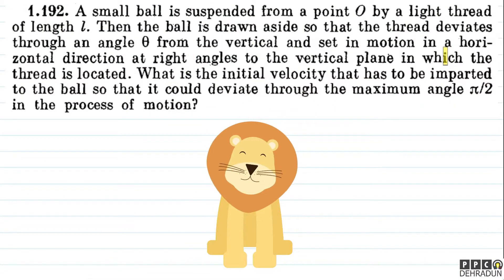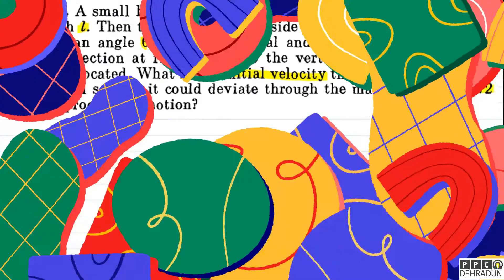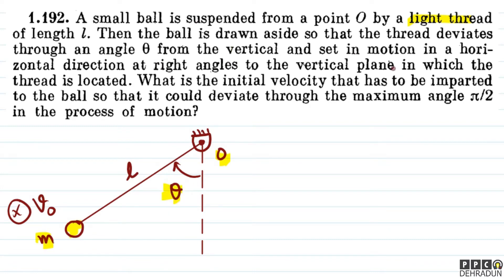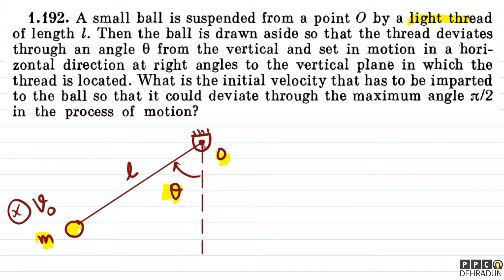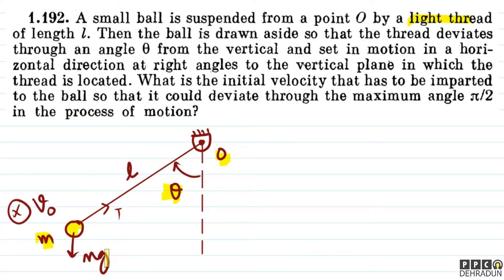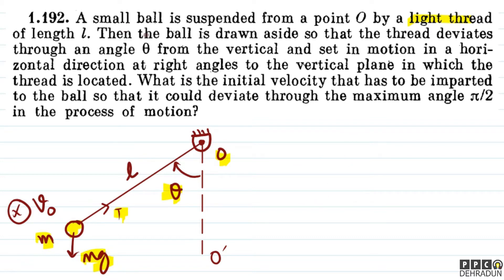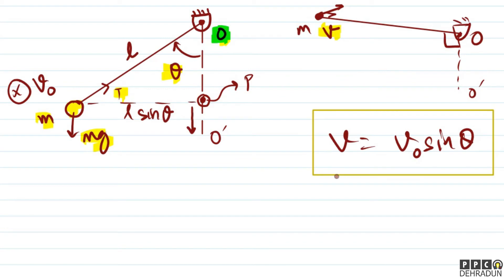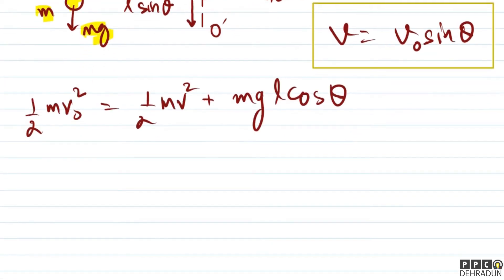[1.192] - Problems in general Physics by I E Irodov: Solution by Saket Sir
1.192. A small ball is suspended from a point 0 by a light thread
of length 1. Then the ball is drawn aside so that the thread deviates
through an angle 0 from the vertical and set in motion in a horizontal direction at right angles to the vertical plane in which the
thread is located. What is the initial velocity that has to be imparted
to the ball so that it could deviate through the maximum angle at/2
in the process of motion?